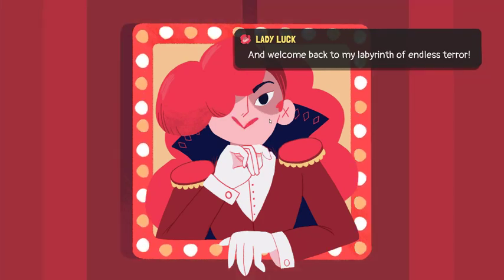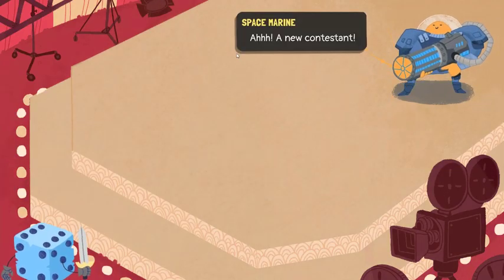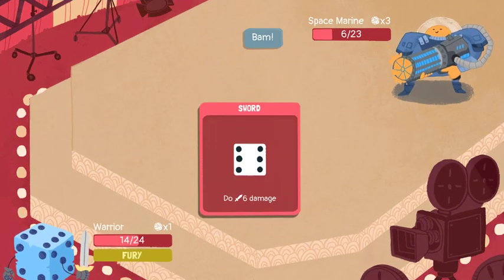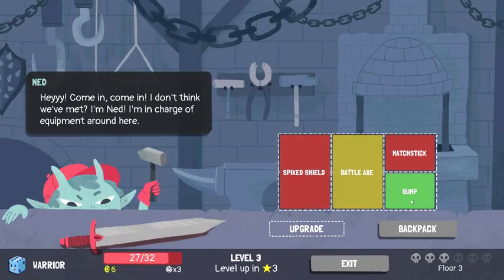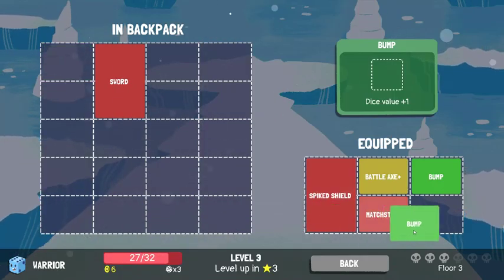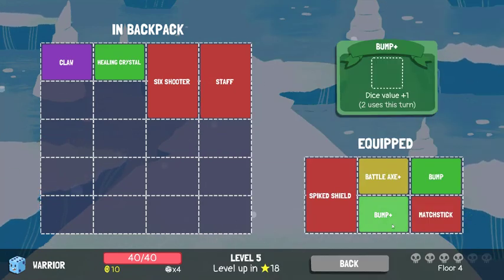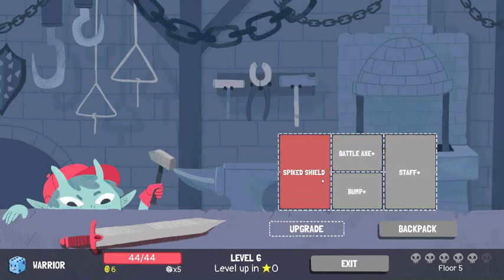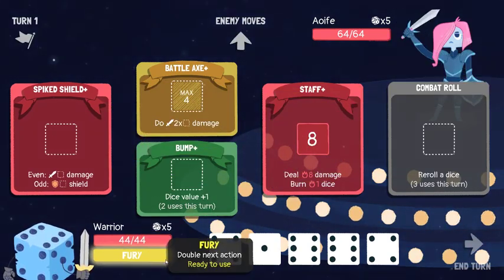Dicey Dungeons episode 1(read description)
Super Sorry if the game audio is way louder then my audio that's a my bad I didn't know the game audio was too loud this will be fixed in the next episode very sorry